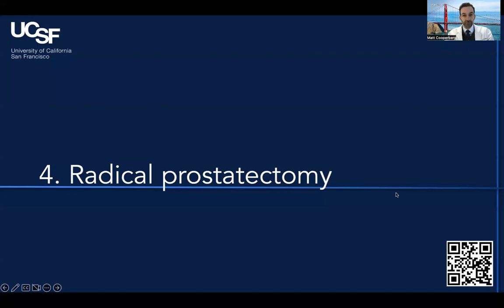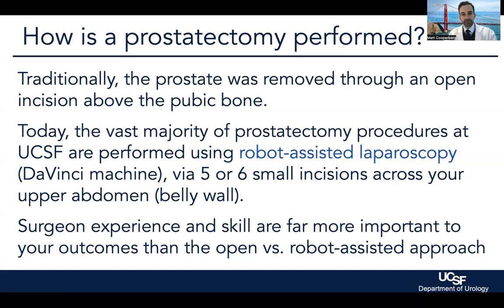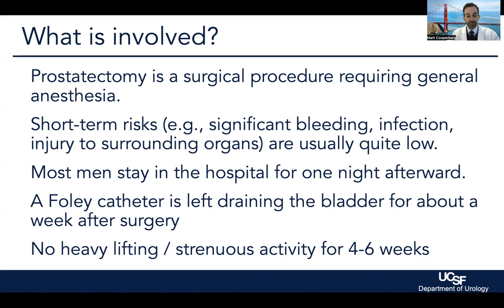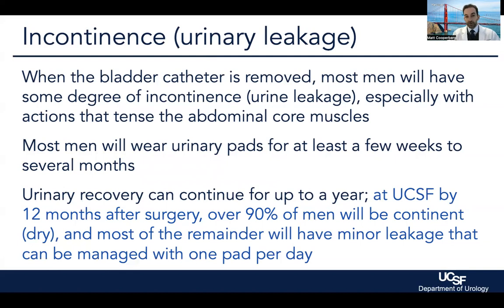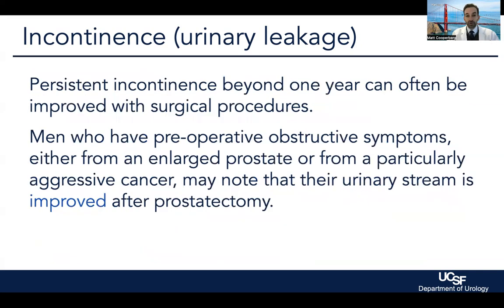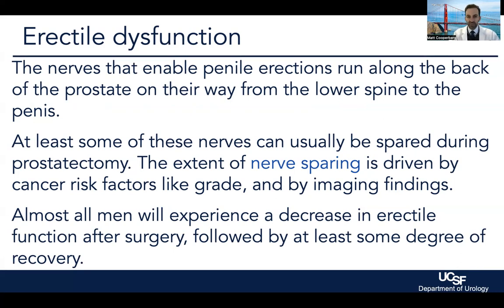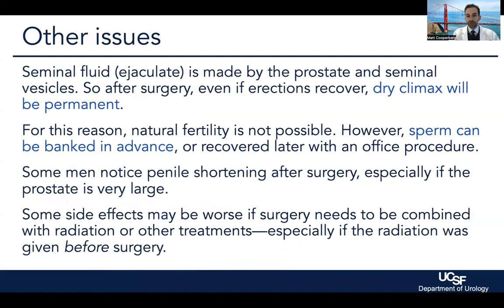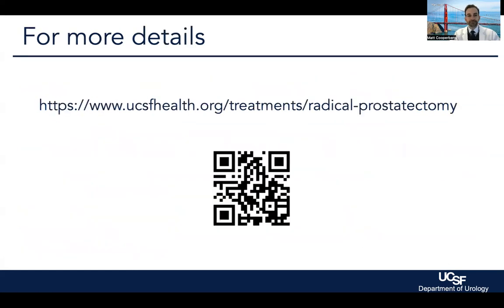PC 101 Part 4: Surgery (Prostatectomy)